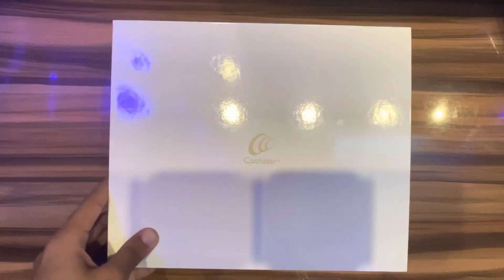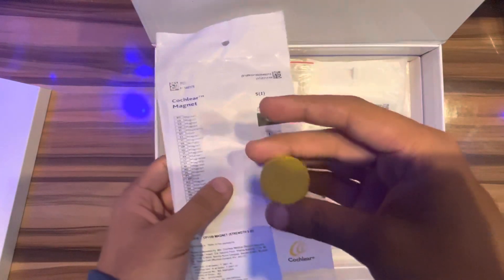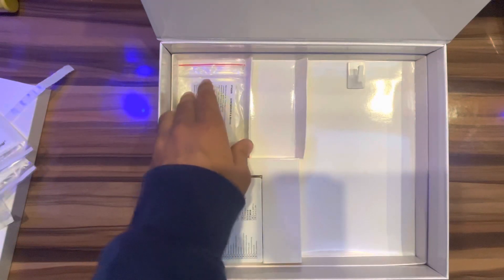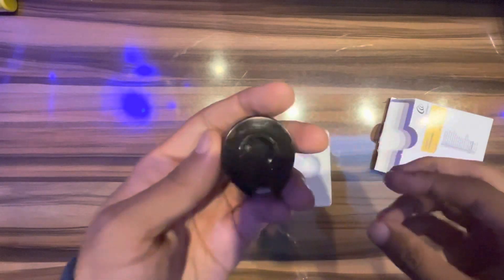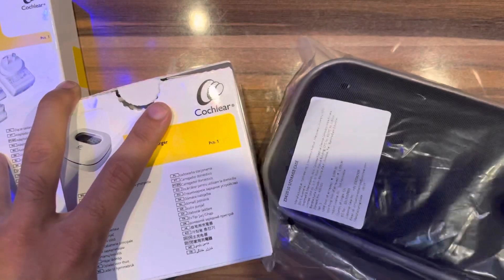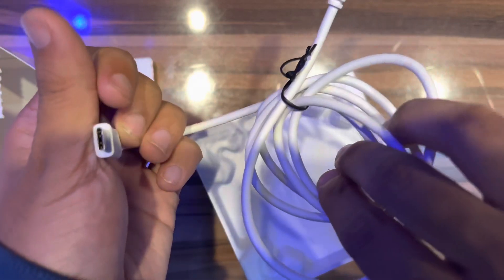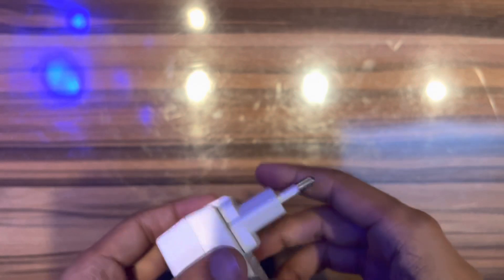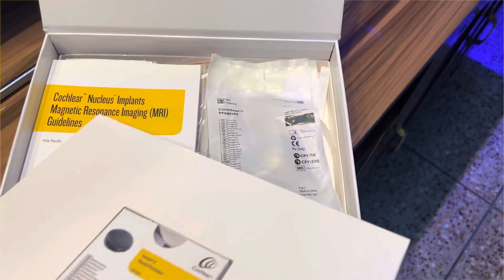Cochlear Nucleus Kanso 2 Unboxing: Elevating Hearing Technology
Join us for the unboxing of the Cochlear Nucleus Kanso 2 Sound Processor, an advanced off-the-ear hearing solution that seamlessly blends cutting-edge connectivity and proven hearing performance technology.

The Nucleus Kanso 2 Sound Processor is designed for active lifestyles, offering comfort, connectivity, and exceptional hearing performance. This all-in-one device introduces direct streaming capabilities, allowing you to use the Nucleus Smart App from compatible Apple or Android devices. With a built-in rechargeable battery and enhanced dust and water resistance, it's built to provide peace of mind.

Explore the world's smallest and lightest rechargeable off-the-ear cochlear implant sound processor. Kanso 2 is so discreet and comfortable that you'll hardly notice it's there.